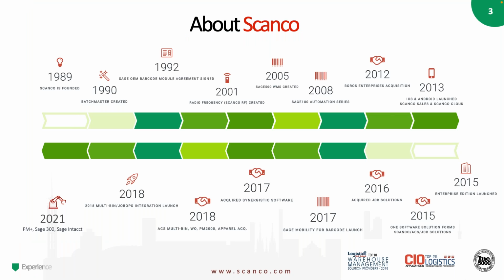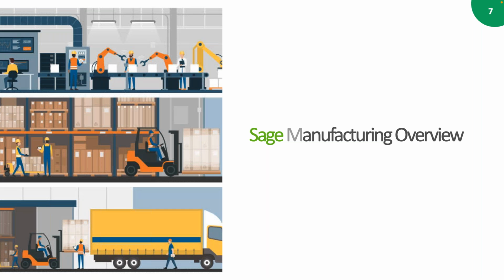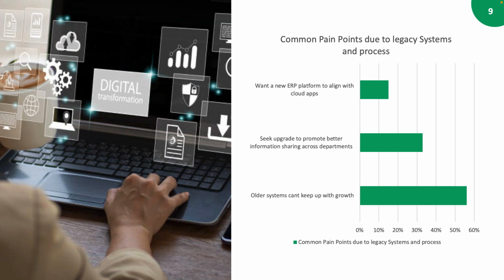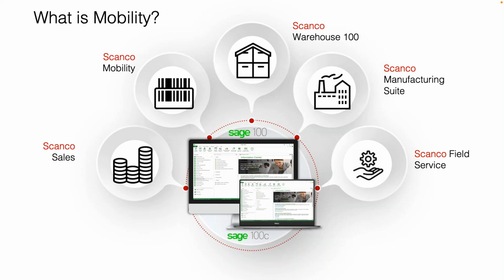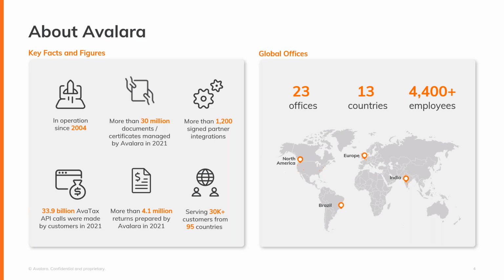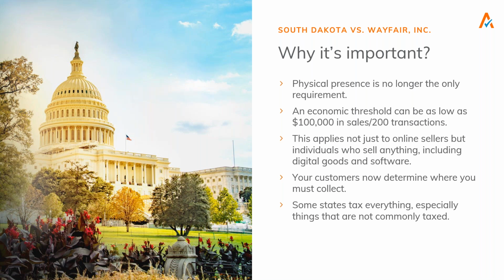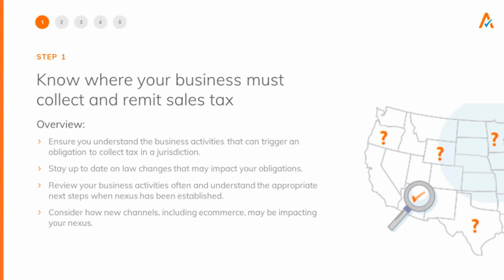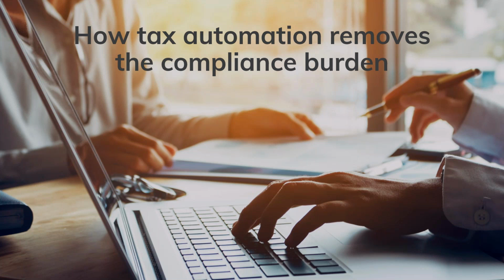Increase Your Productivity and Reduce the Risk of Tax Audits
Did you know Sage Operations Management integrates with AvaTax? Using them together not only automates your manufacturing operation but also reduces the risk of tax audits. Every business will benefit by understanding tax compliance.

The ins and outs of sales tax compliance can be tricky, but getting it right is crucial for success. Knowing where you have economic nexus obligations, collecting the correct amount, and properly documenting exempt sales are all key stages of the sales tax process. However, some steps get overlooked or handled incorrectly, leaving businesses exposed to potential penalties and fees in the case of an audit.

Join Scanco’s sales tax partner, Avalara, as we review the five steps to managing sales tax and exemption certificates.

We cover:

● Typical steps businesses should consider for sales tax compliance
● Impact of new sales tax legislation
● Tools and resources to help you navigate the five steps